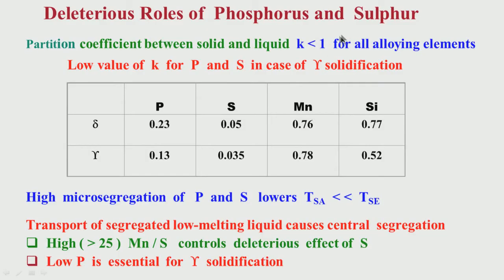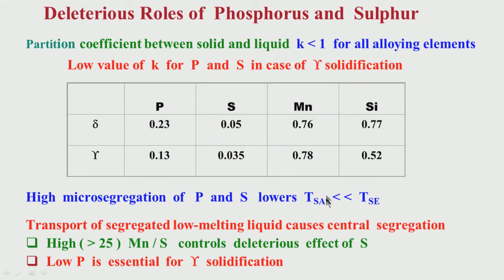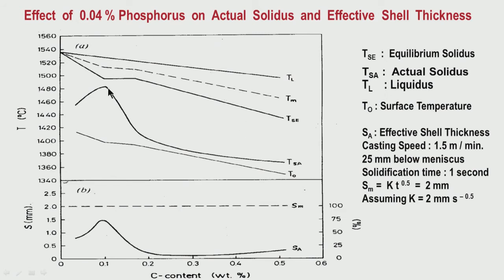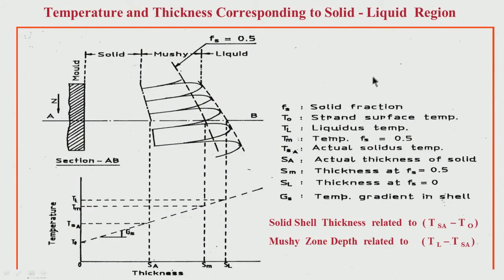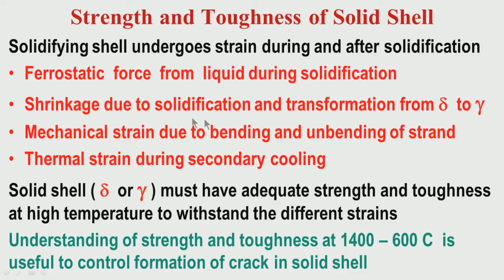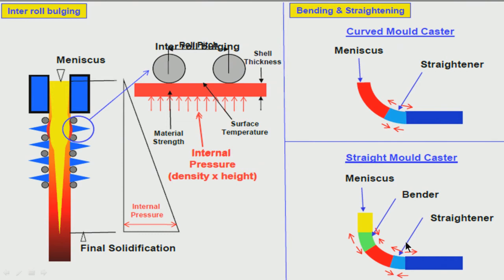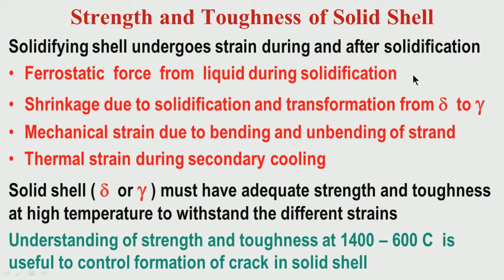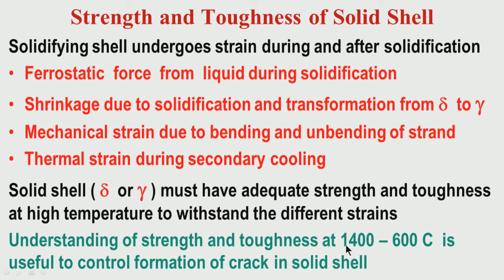Brittle Zone Near Solidus